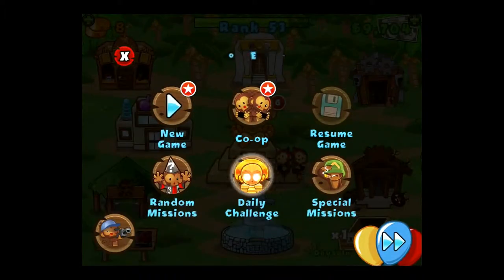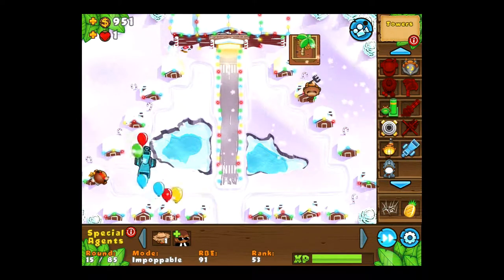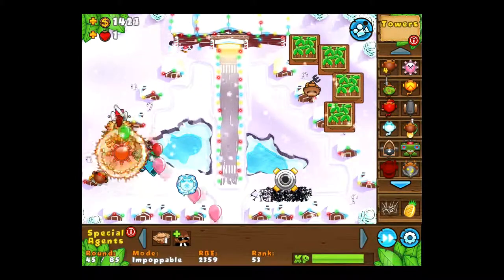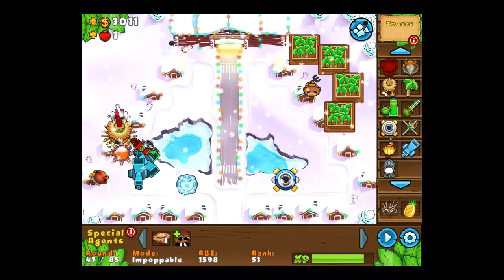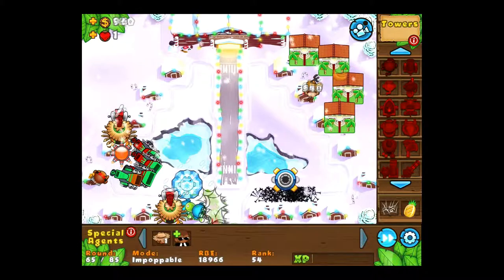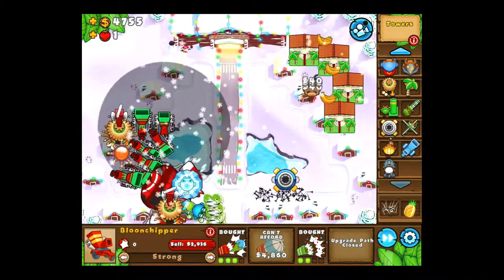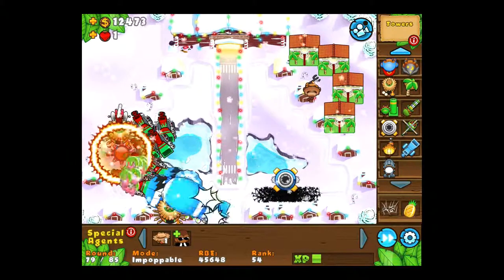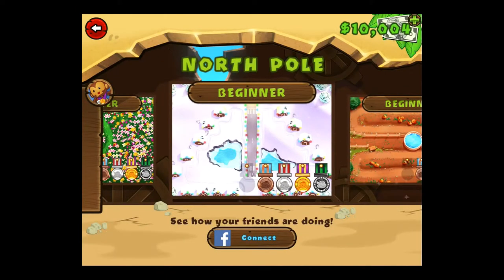BTD5 Impoppable Guide - North Pole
Hey everyone!

I'm finally getting back in the groove of things, so I'll be uploading guides a lot more often. Please comment anything else you may want to see on this channel.